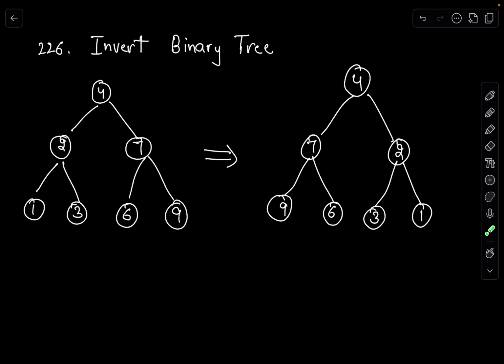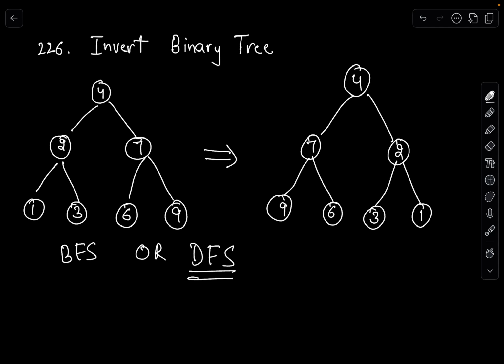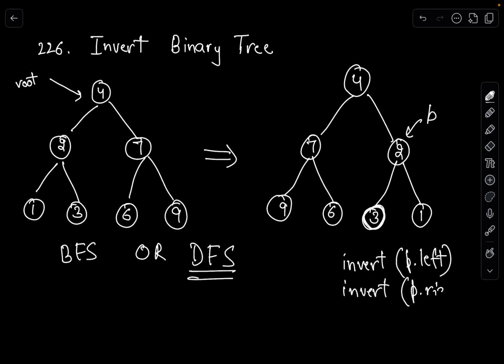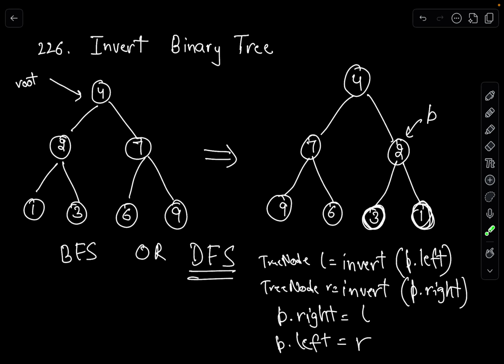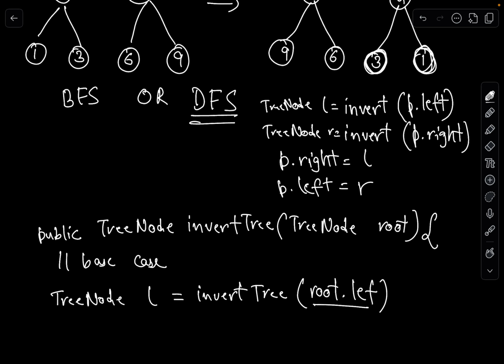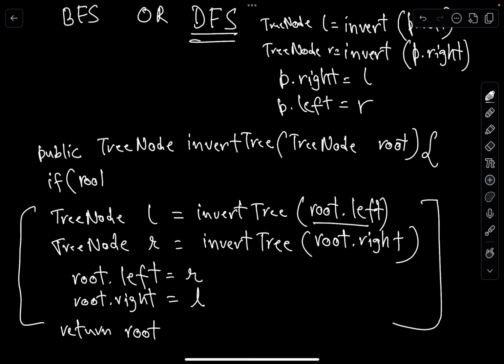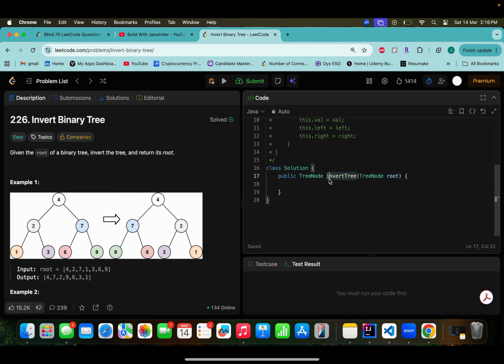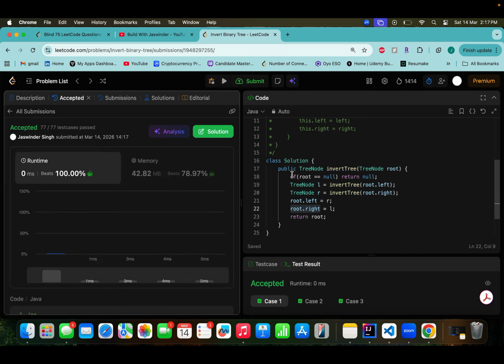226. Invert Binary Tree | Leetcode Blind 75 | Java